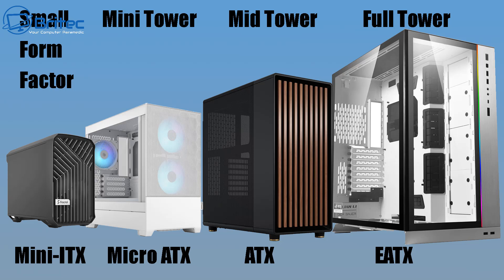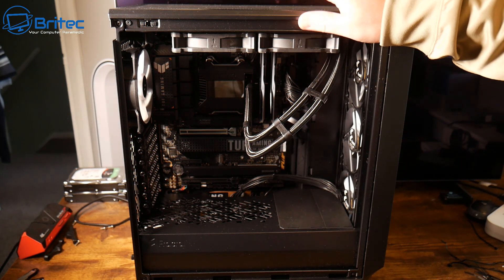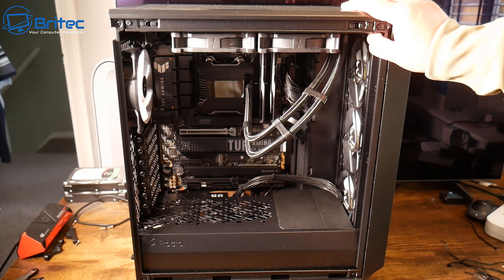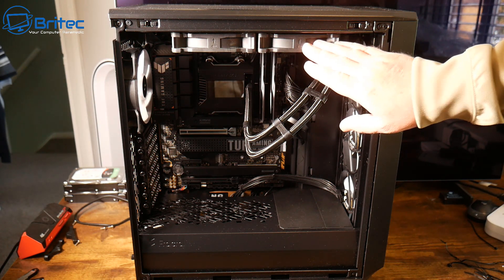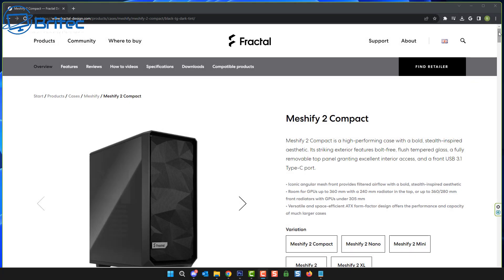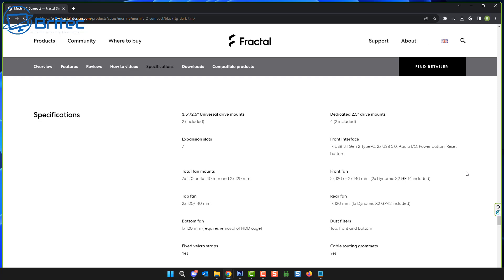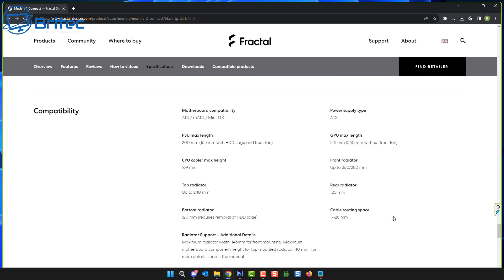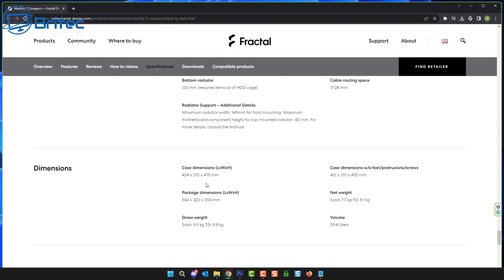Top Tips To Buying The Right PC Case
So you are building a new pc and need to choose the correct case? this video is for you.